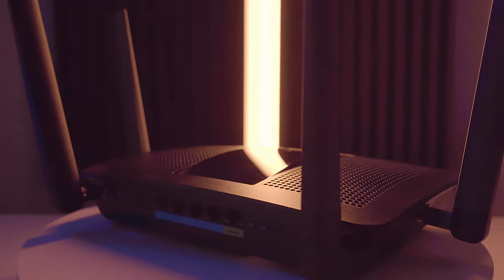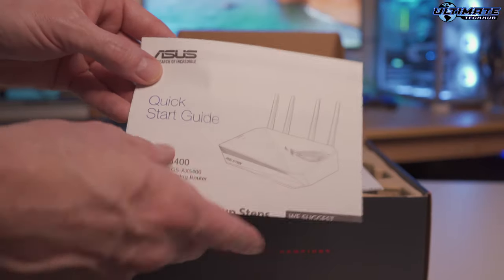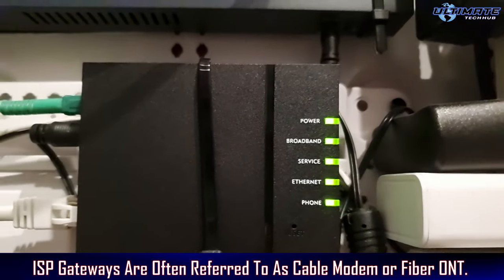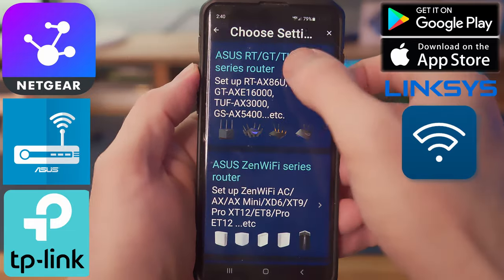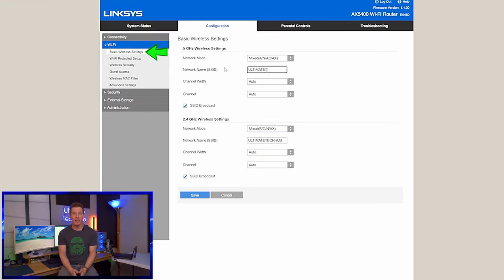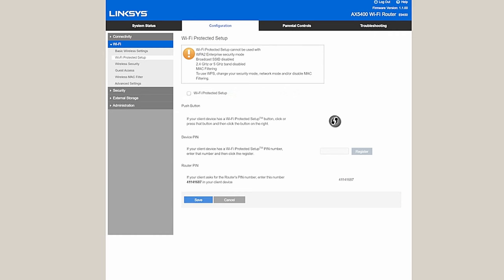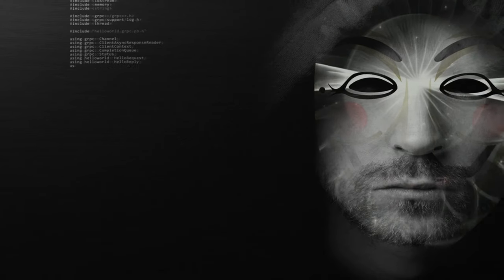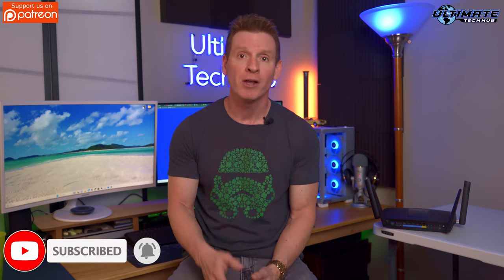THE EASIEST WIRELESS ROUTER SETUP GUIDE!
This video is How To Setup any Wireless Router! I'll take you through every step of the process in under 4 minutes! It's a quick and informative ride! This video covers the basic steps that should be common to all wireless router setups. Since every wireless router is different, the admin screen will vary from router to router.

FLASH SALE!!!

0:00:00 Introduction
0:00:28 Wireless Router Physical Setup
0:01:38 App and Dashboard
0:01:52 Router Admin Page
0:02:00 All Wireless Router Basics Settings